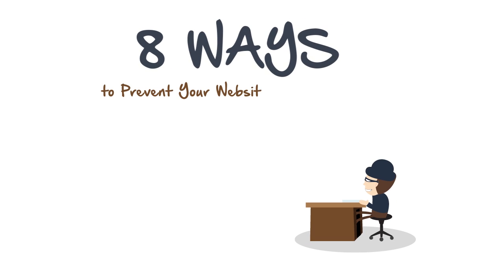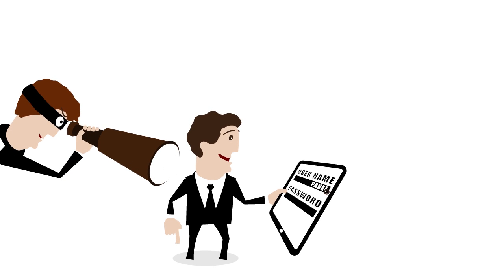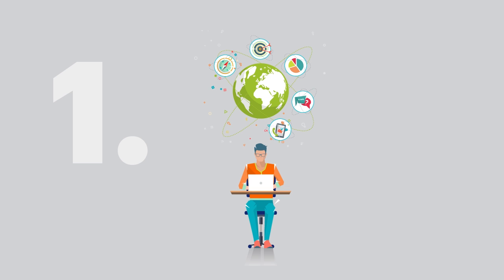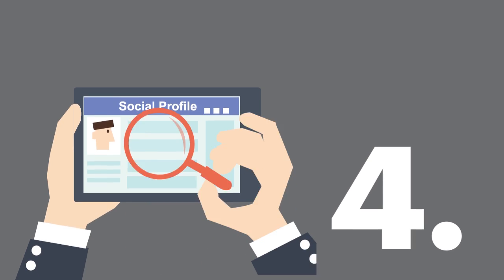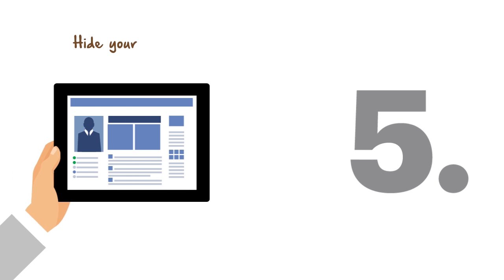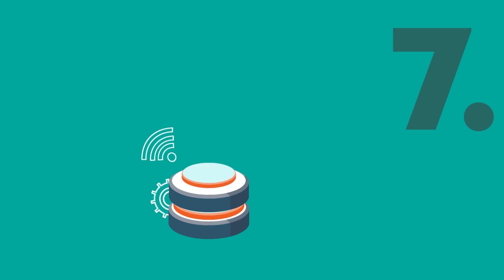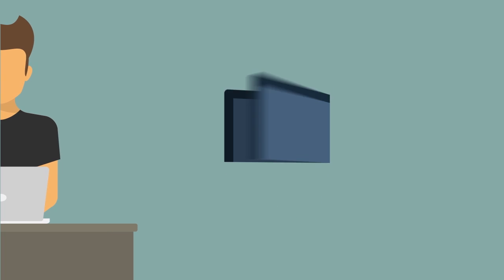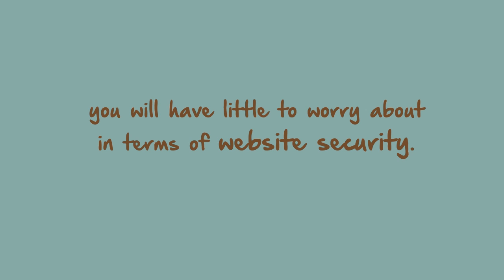8 Ways to Prevent Your Website from Being Hacked [Website Security]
8 Ways to Prevent Your Website from Being Hacked

All websites face the threat of attack by hackers. Hackers use robots to trawl the internet. They begin by looking for login interfaces and figuring out their login information before trying out more advanced hacking methods.

You can safeguard your website from attack by cyber criminals through the following eight methods:

1. Stay updated with the latest cybercrime information
2. Update your CMS version and plugins regularly
3. Install your system with a web application firewall (WAF) to shield your website from malicious files from the internet
4. Change Login Details From time to time and use a mix of letters and other characters when creating passwords and usernames
5. Hide your admin pages to avoid search engine indexing
6. Use SSL Protocol to secure data on transit especially when personal user details are involved
7. Regularly back up your data
8. Limit file uploads as the process is never absolutely safe from bugs. Use a script when accessing such files to guarantee safety

As a way to keep your website protected at all times, use not just one, but a combination of these measures to guarantee absolute safety. If you keenly observe these measures, then you will have little to worry about in terms of website security.